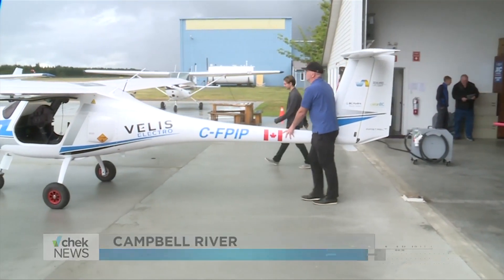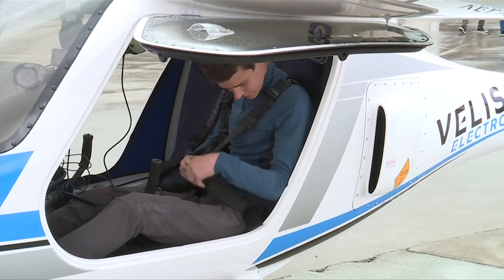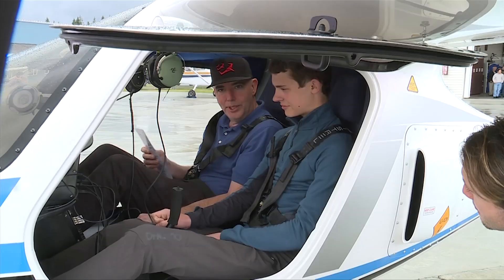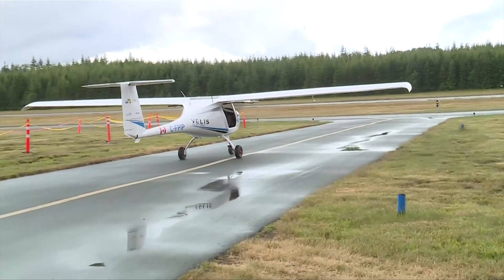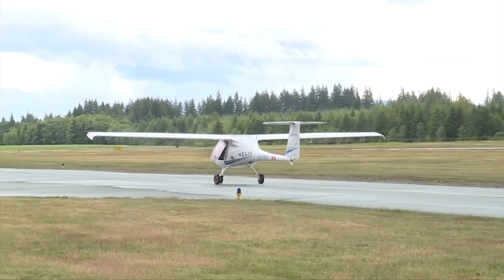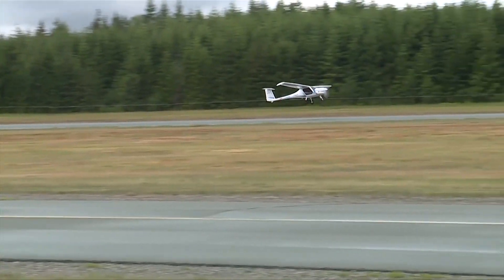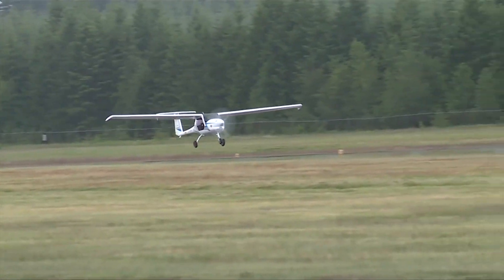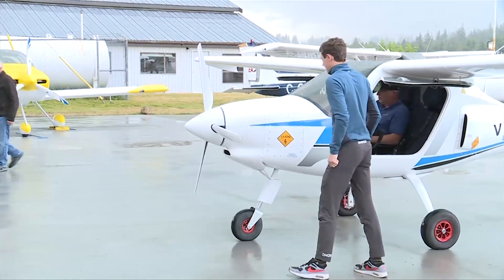Campbell River see the first commercial electric plane flight in Canada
A Campbell River company has marked a historic milestone in Canadian aviation Friday, as Sealand Flight took the first-ever commercial flight in an electric aircraft.